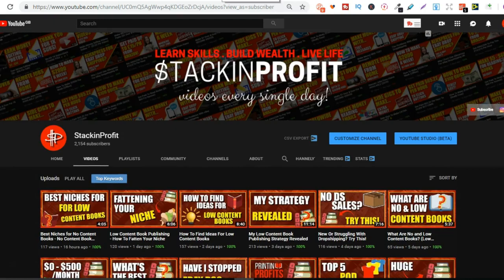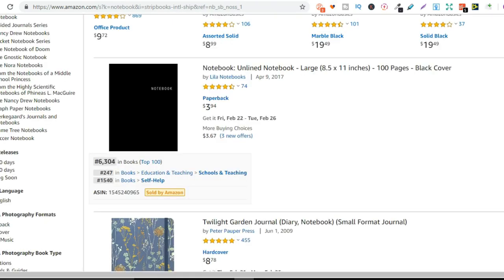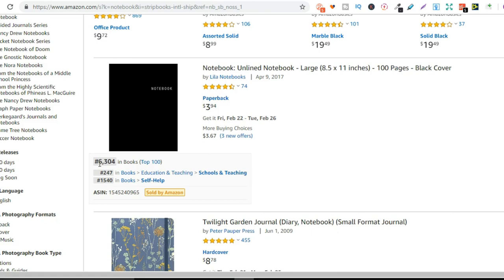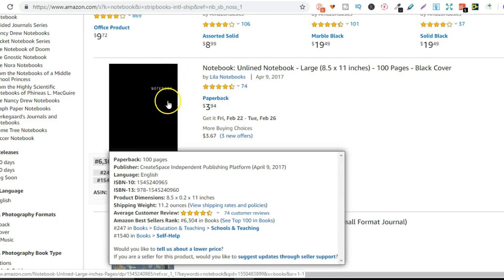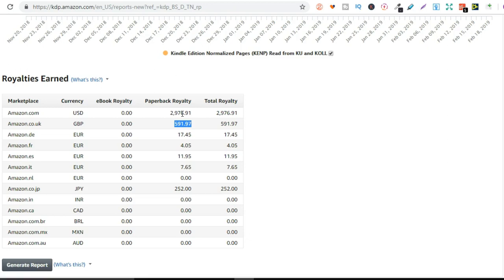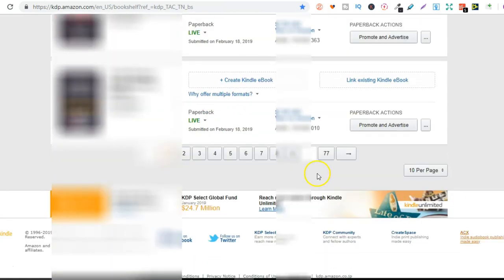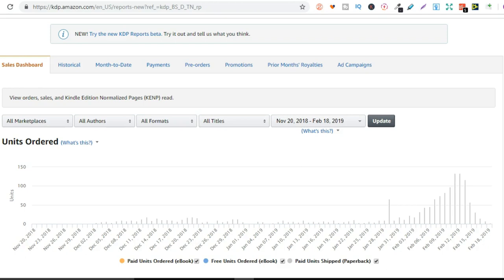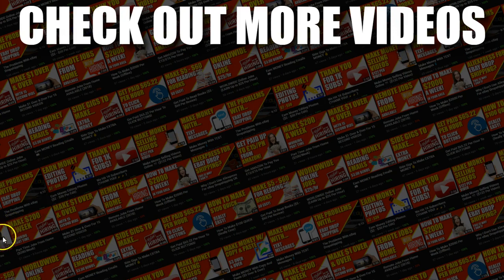Why Do I Love Low content Books So Much?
In this video i talk about low content book publishing and why i love low content books so much.